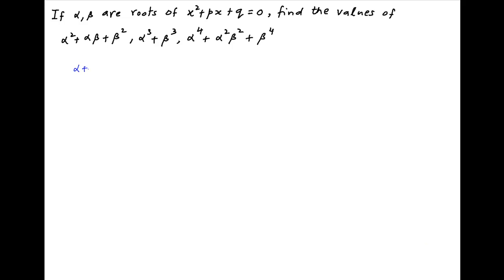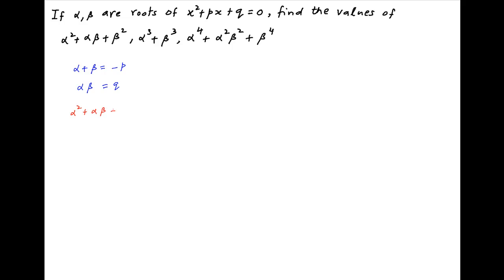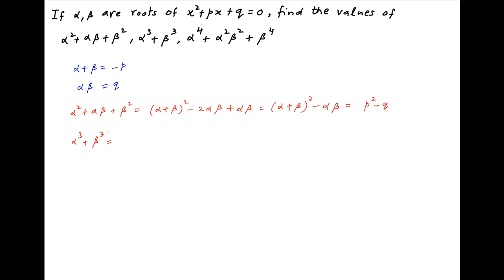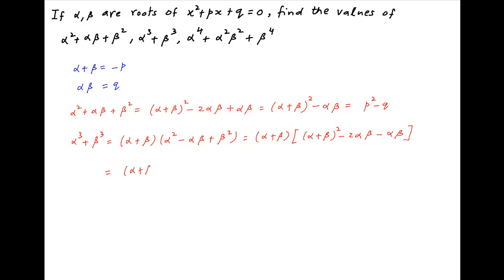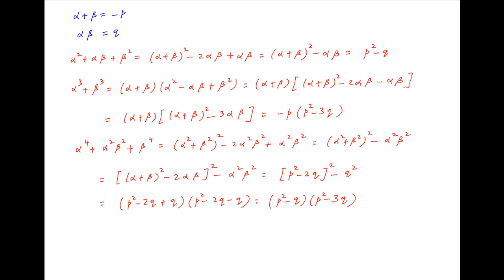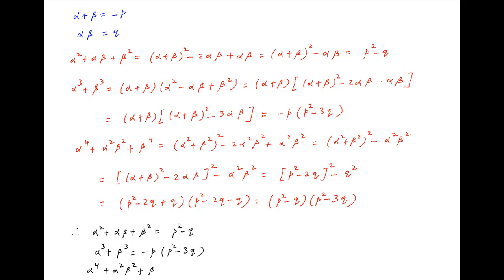Find the values of the following expressions in A, B which are the roots of square(x) + px + q = 0.